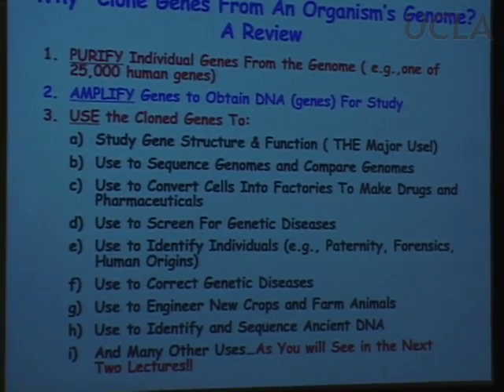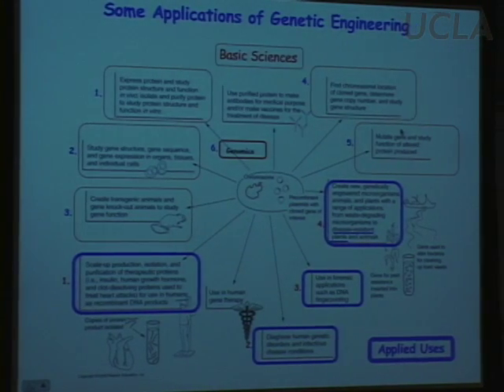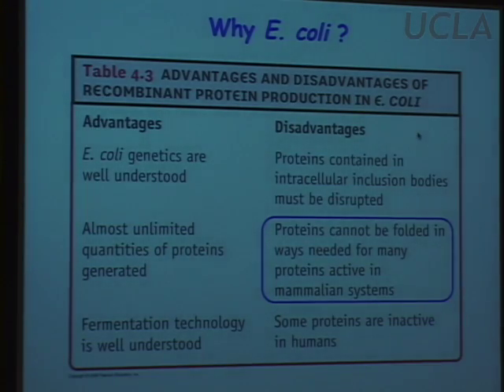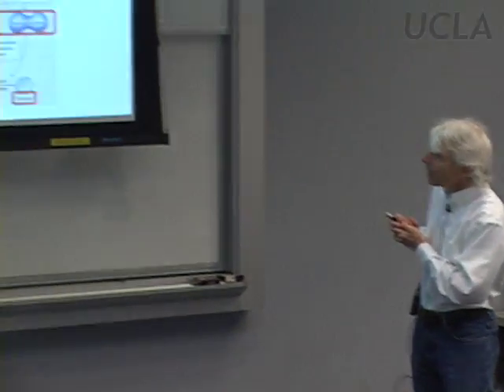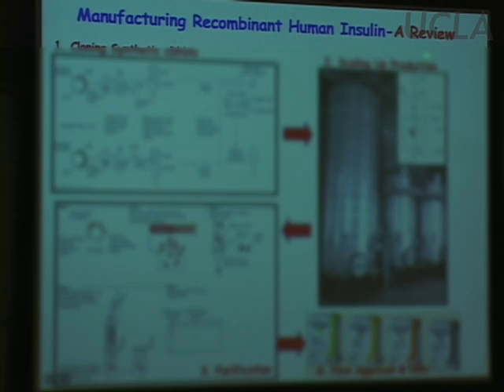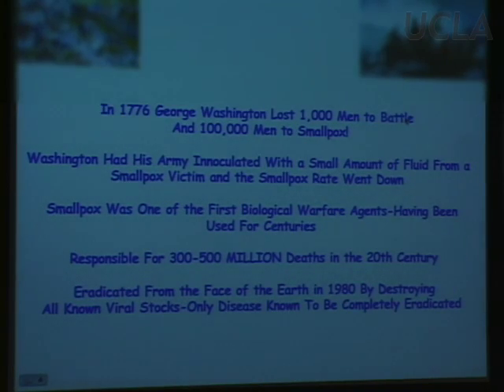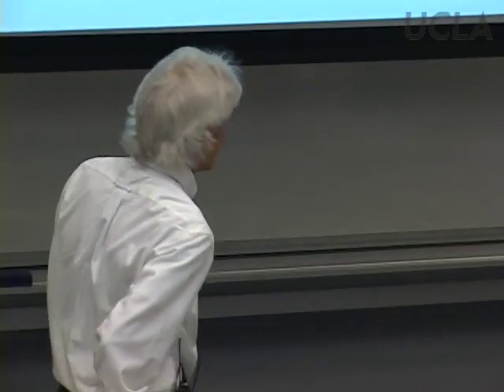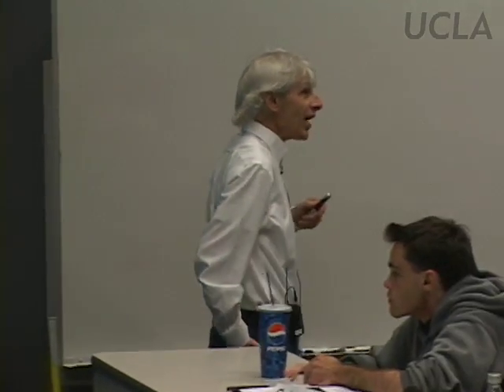Genetic Engineering and Society, Lecture 11a, Honors Collegium 70A, UCLA